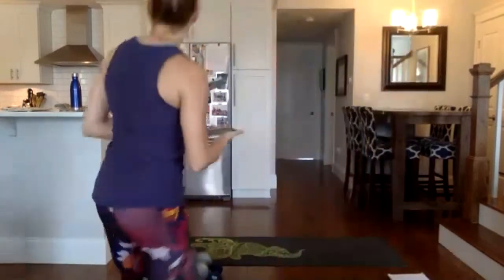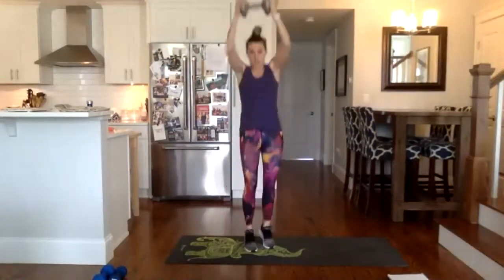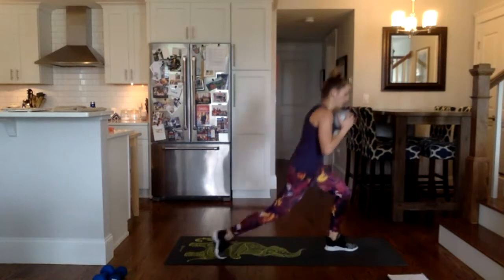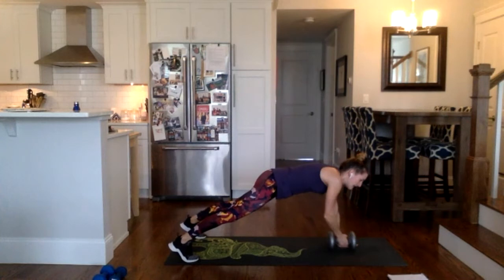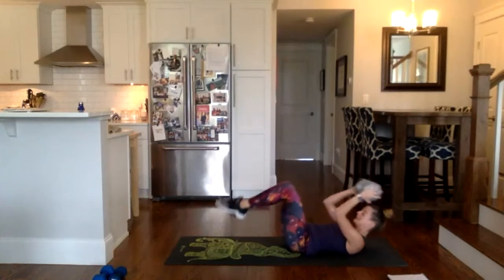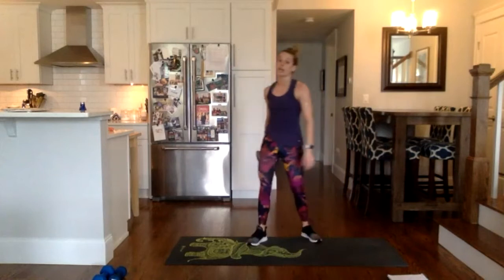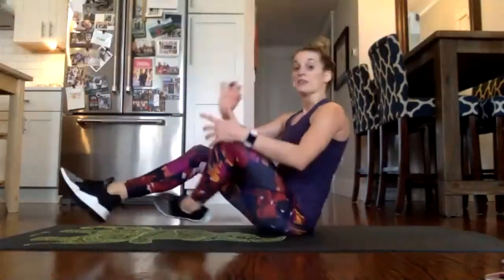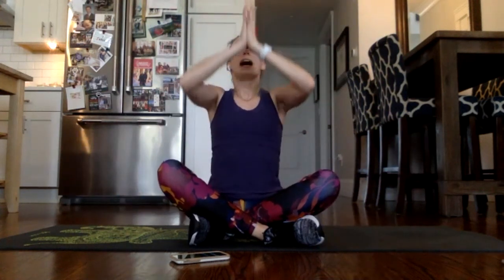July 17, 2020 - Feature Friday